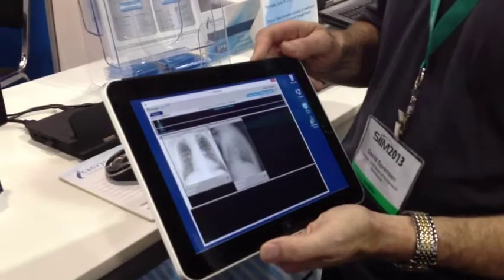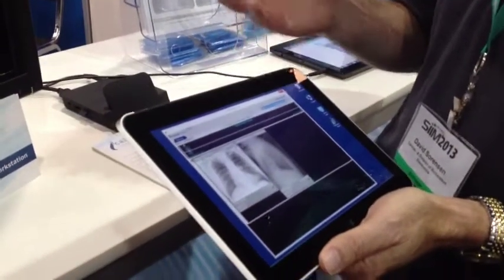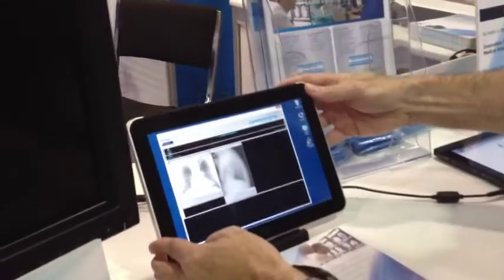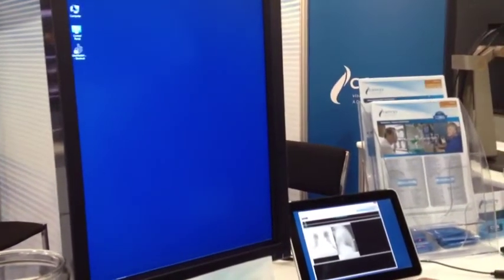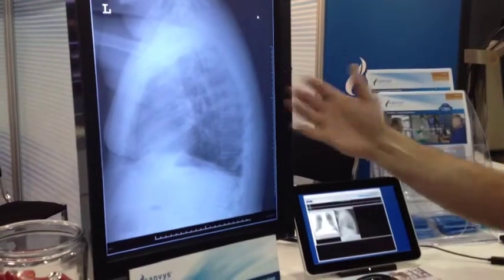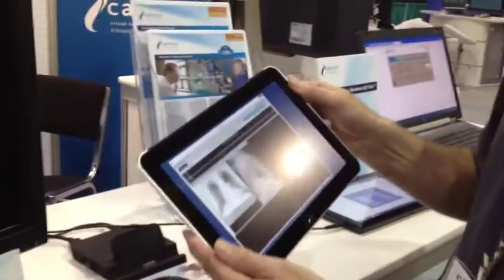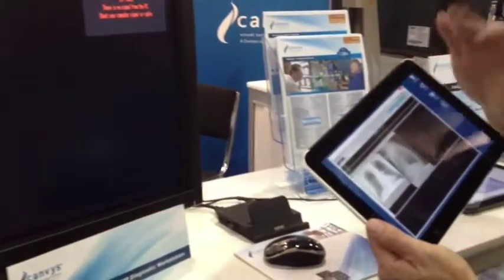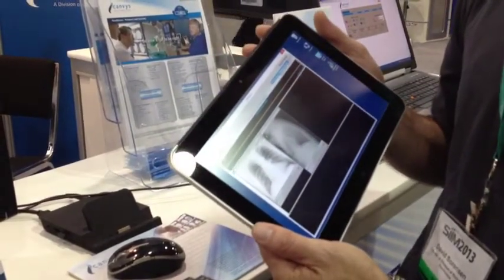Tablet drives diagnostic display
David Sorensen, Director of Operations, Healthcare for Canvys describes how a tablet (HP ElitePad 900) can be used to drive a calibrated diagnostic medical grade display (Image Systems 2MP).